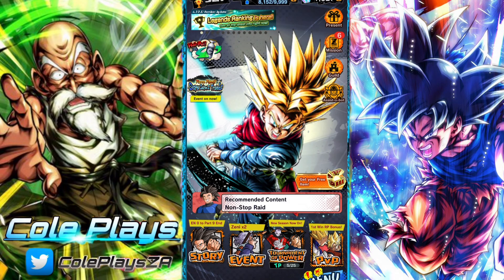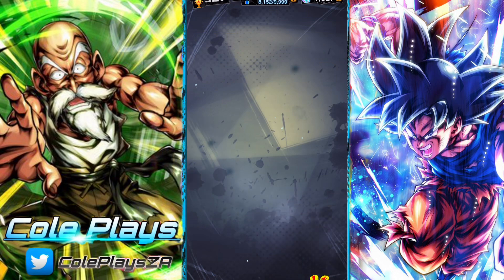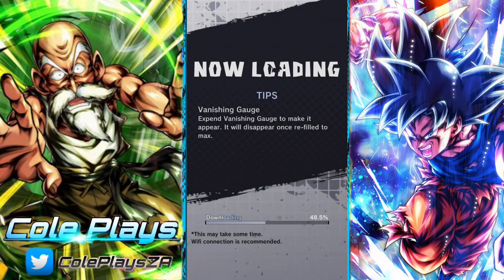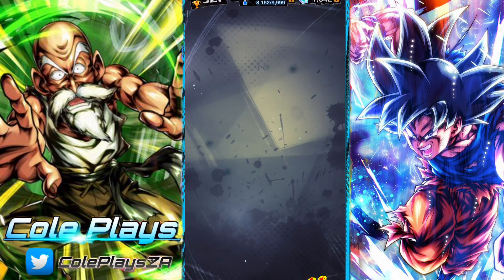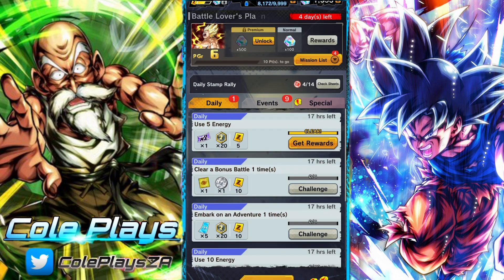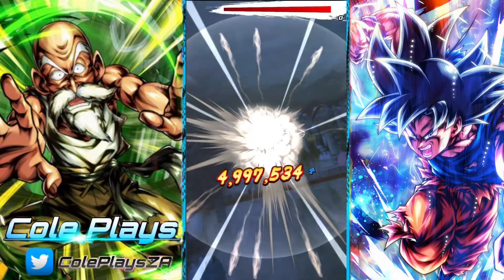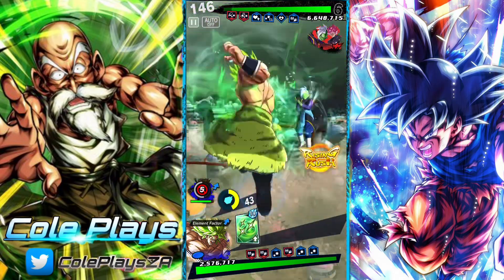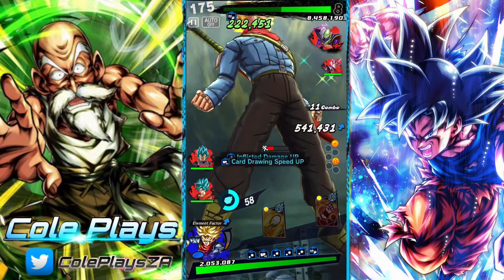FIERCE FIGHT!! SUPER SAIYAN 2 TRUNKS EVENT GUIDE AND SUMMARY: DB LEGENDS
In this video we take a look at the Fierce Fight!! Super Saiyan 2 Trunks events in Dragon Ball Legends, in which we can receive the Blue Super Saiyan 2 Trunks Unit for free.